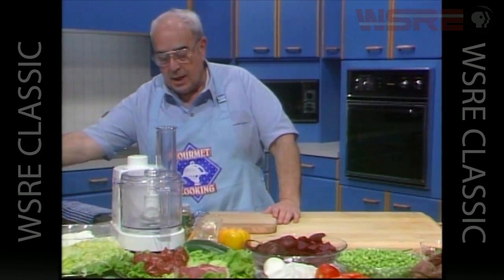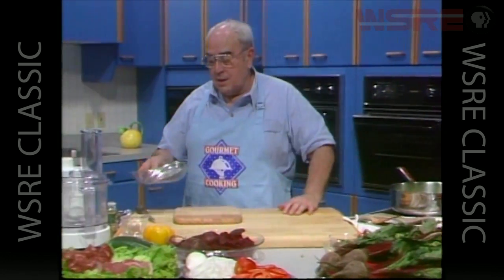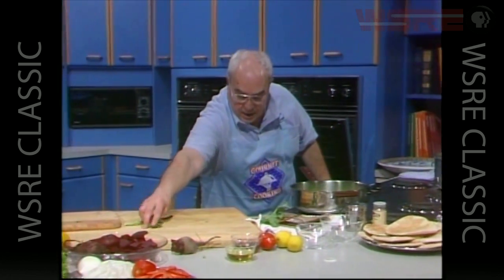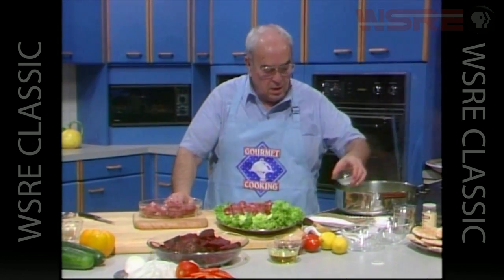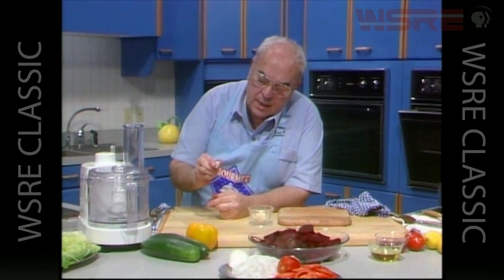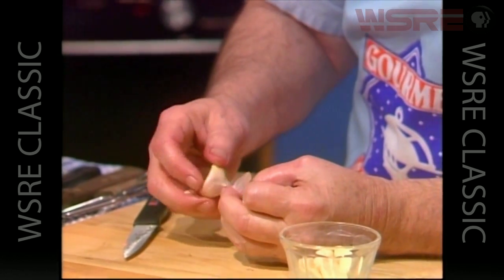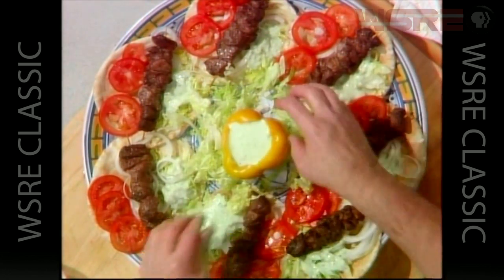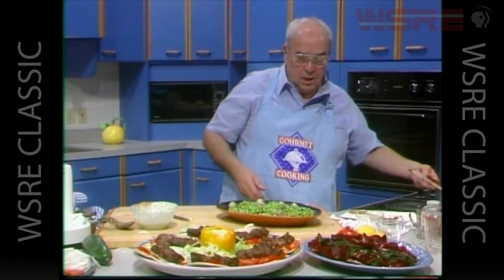Greek: Lamb Kebabs (Ep. 362) | Gourmet Cooking with Earl Peyroux | WSRE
Lamb seems to be the preferred meat in Greece and today's menu features lamb in a recipe that reminds one of the Greek sandwich called a 'Hyero.' All the elements of the sandwich-lamb, onion tomato, pita bread and garlic cucumber sauce-are included.